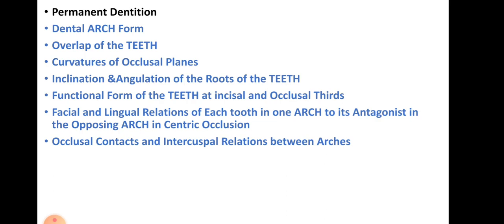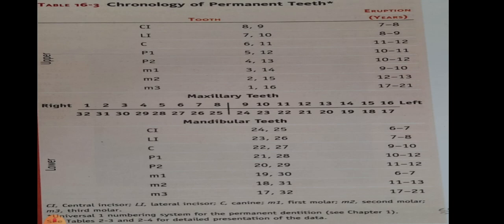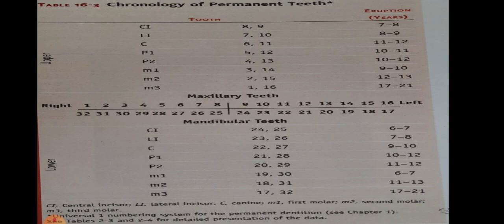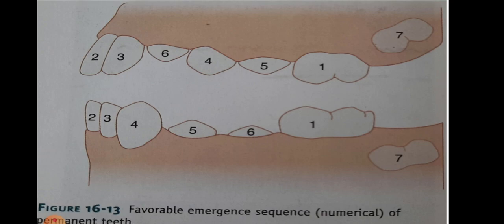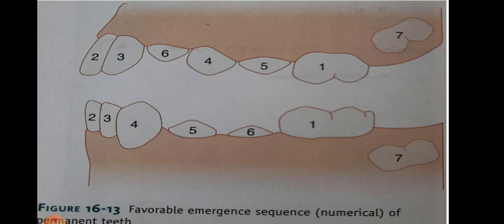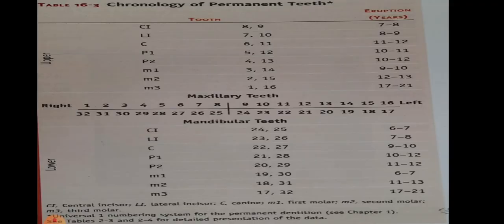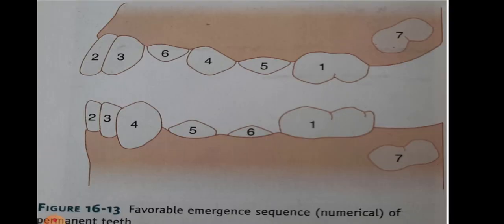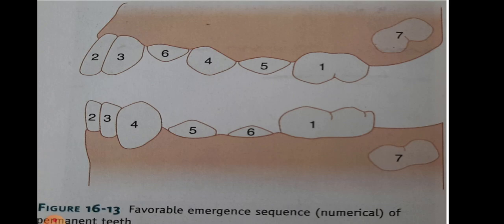Occlusion -part 5**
permanent dentition- sequence of Eruption